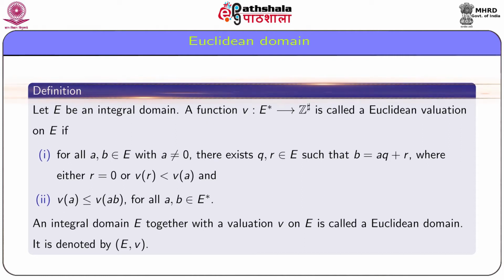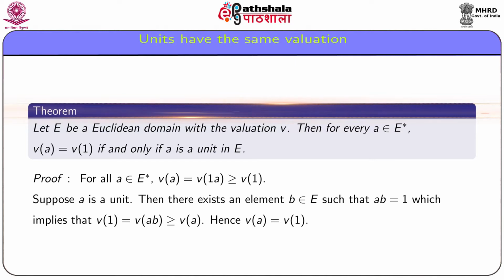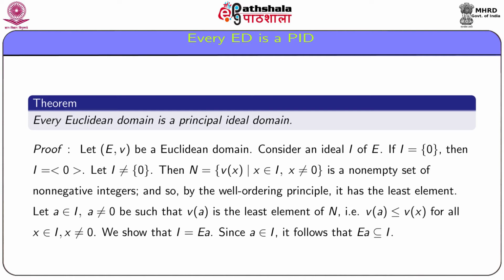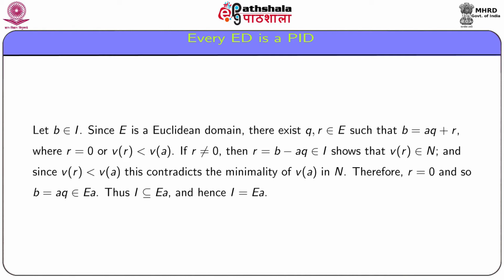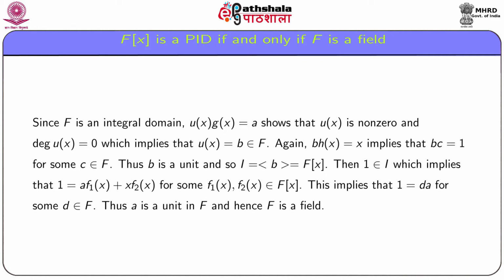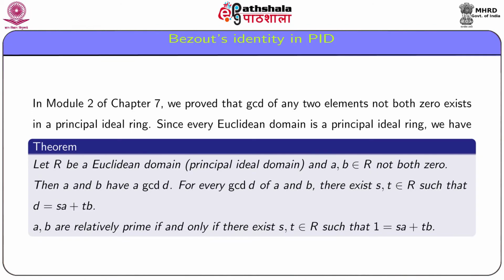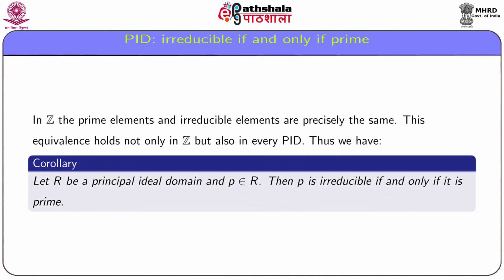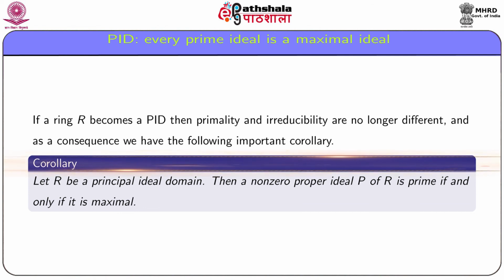M-24. Euclidean and principal Ideal Domains